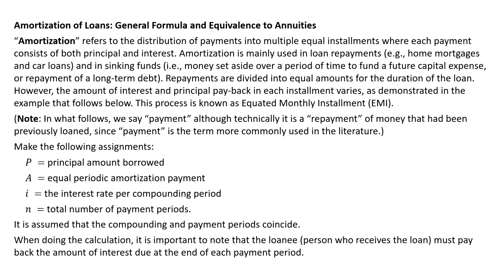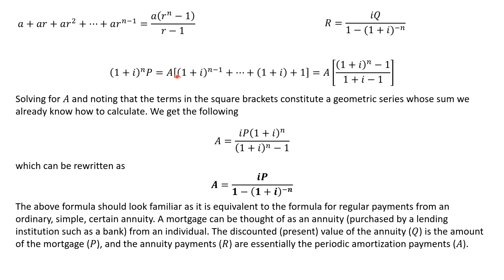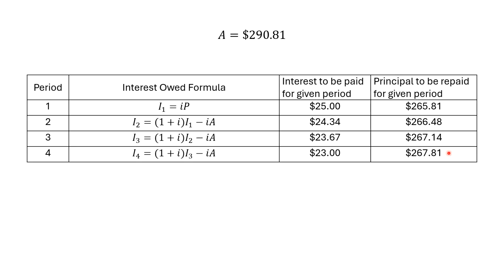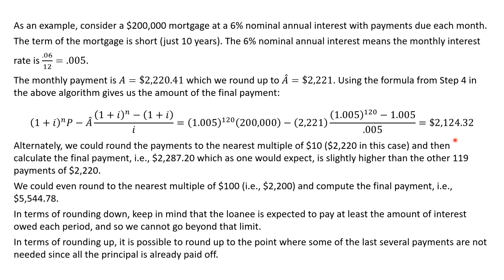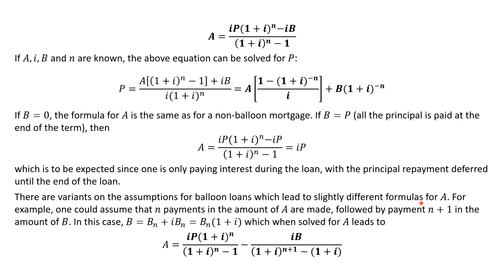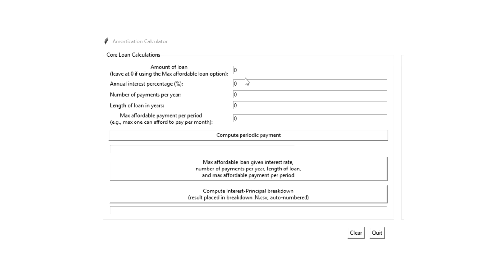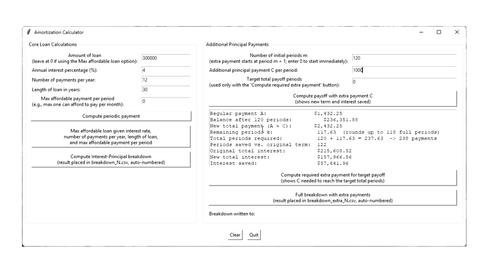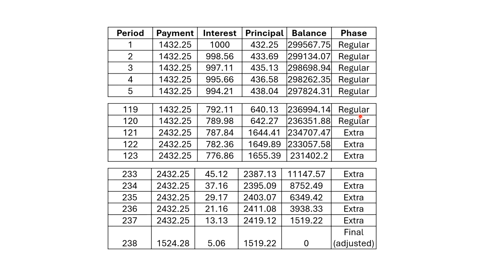Loans - Part 1: Amortizations and Balloon Loans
This is the first of two lessons on loans. In this first lesson, we cover the amortization of loans (e.g., .mortgages and car loans) and balloon loans. We also provide an overview of the user interfaces for two support programs, i.e., amortizations.ipynb and balloon_loan.ipynb. These two Python programs are available on Github at